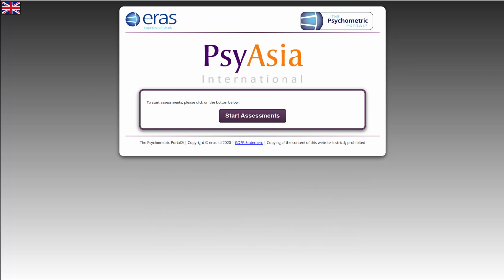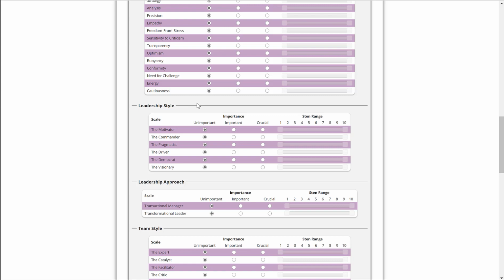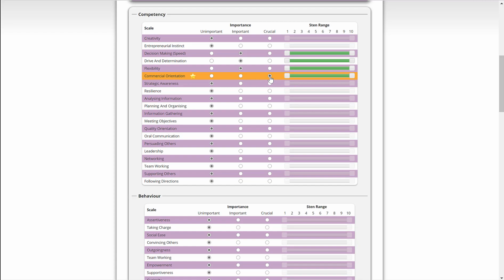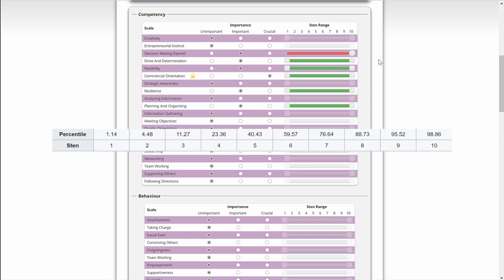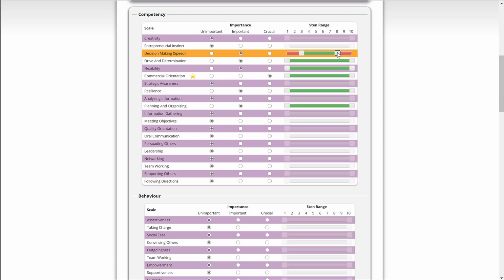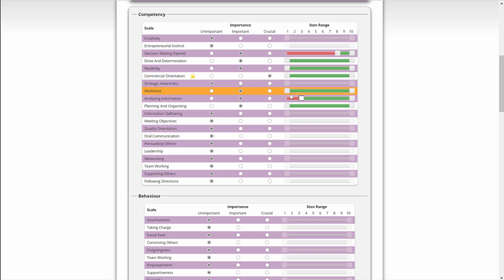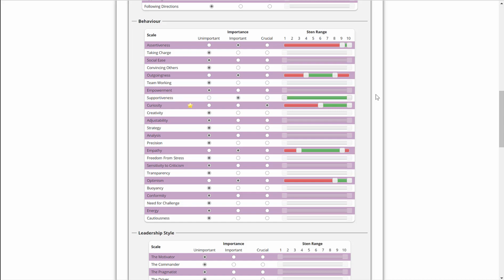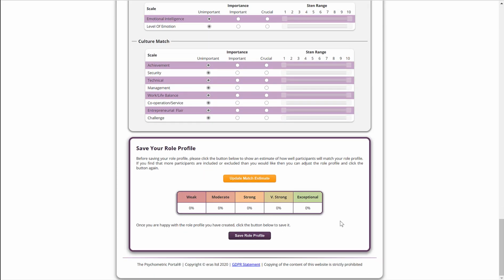Psychometric Portal Job Analysis for Invitees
Explains why it is necessary to consider competencies and behaviours of the role prior to using psychometric tests. Offers a demonstration of how to do this using the Psychometric Portal Online Psychometric Testing System.